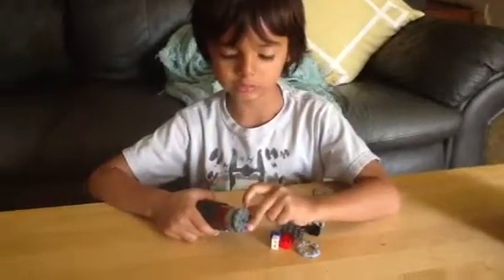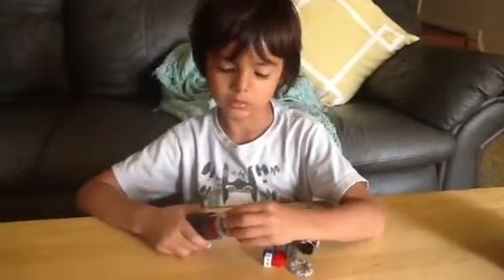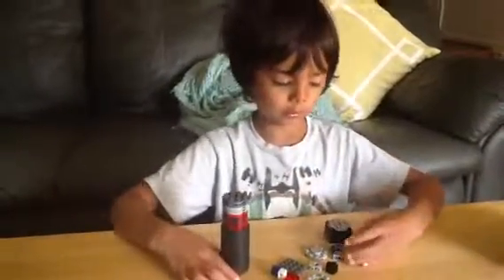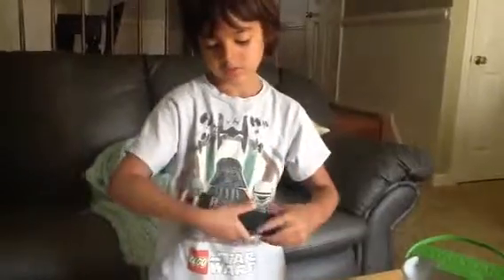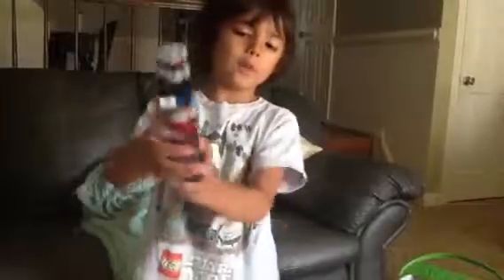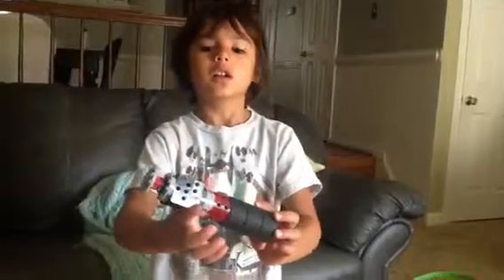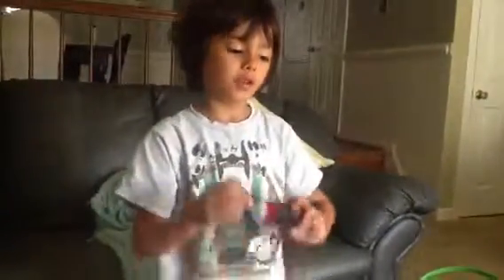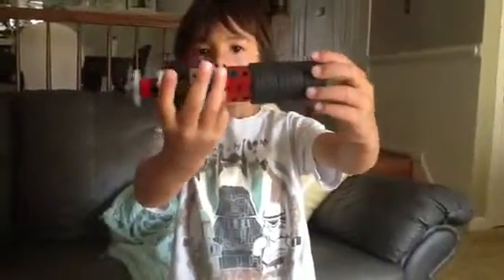Jason tube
Lego light saber